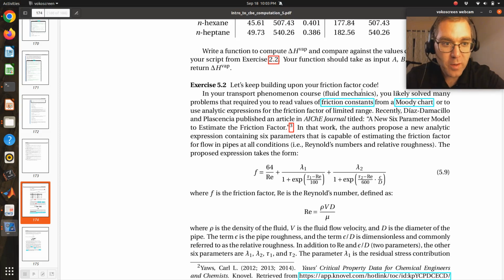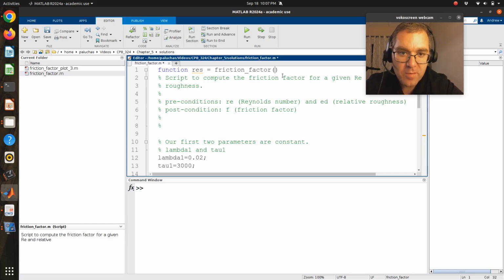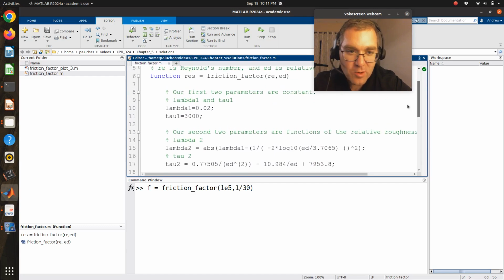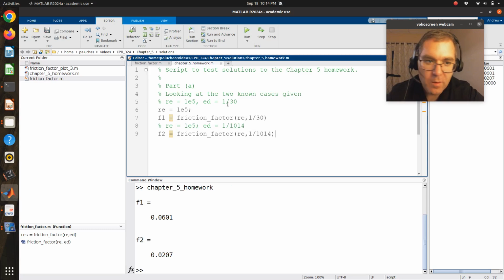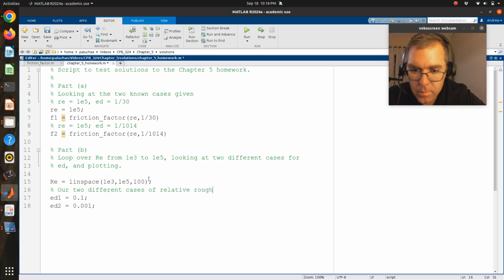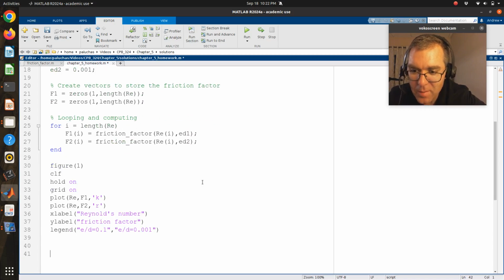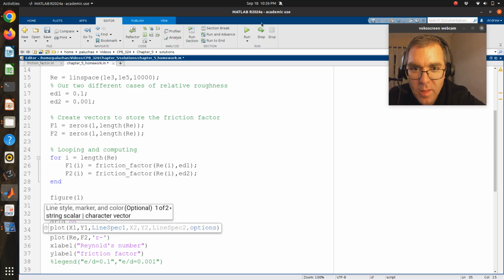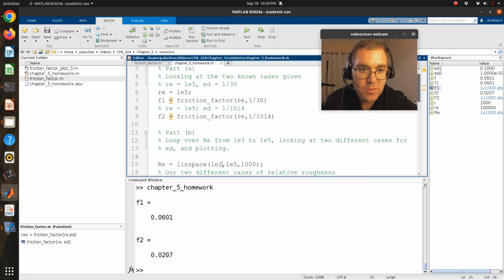Example converting script to function in MATLAB - friction factor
Previously, we wrote a simple MATLAB script to compute and plot the Darcy-Weisbach friction factor for a given Reynolds number and value of the relative roughness (Chapter 2). We then updated the script to look at a range of Reynolds numbers (for loop and vectorized, Chapters 3 and 4) plotted the results. Here we start with our script from Chapter 2, and convert it to a function. We then use this within a simple for loop to look at a Range of Reynolds numbers and plot. In the next Chapter (Chapter 6) we will discuss vectoring our functions,  and will improve our code one last time.

A copy of the M-files created during the screen cast may be found below: